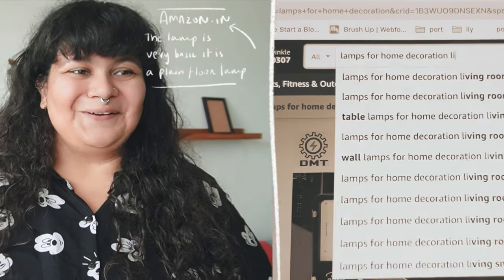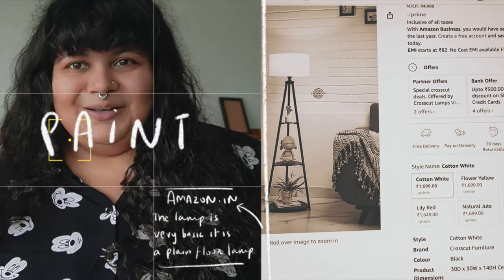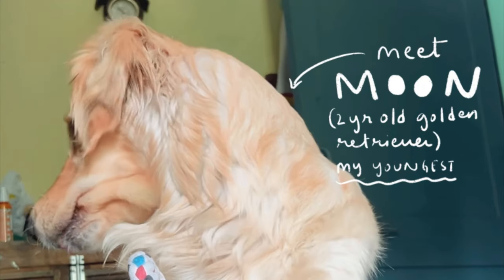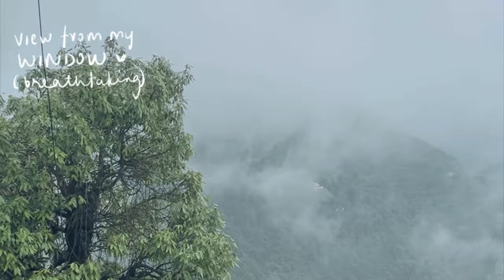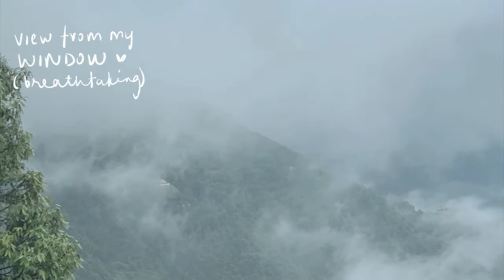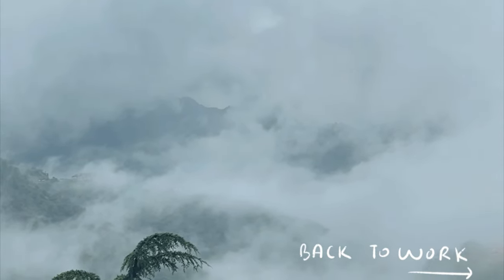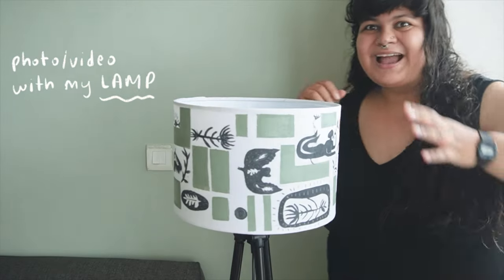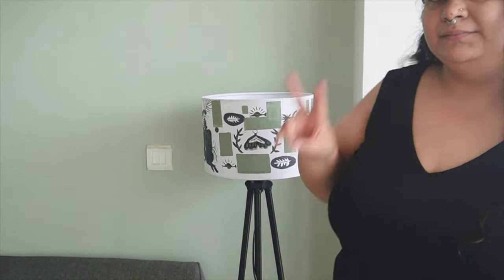painted an artistic lampshade, biked in the rain ✩ meet my endearing fur-balls ✩ Join my Art Vlog!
I've painted a white cotton blend lampshade with a minimalist, modern yet artsy style.
I put in a lot of time and effort, and I'm quite pleased with how it turned out.  I'm hoping you'll find it enjoyable🌻

Click the 🔔 icon so you never miss my next video!

Join me in my artistic journey, filled with process art videos and glimpses of life amid picturesque hills. Together, let's create more artsy wonders.

-Fevicryl Acrylic Colours
-Brustro Acrylic Paints Set of 12 Shades
-Crosscut Furniture Metal Floor Lamp
-Flat and round brushes (Camel & Faber castell)
-Varnish: Little Birdie Gloss Itsy Bitsy Decor Varnish

Week 2 still 0 followers let's see if I make any progress this month :)